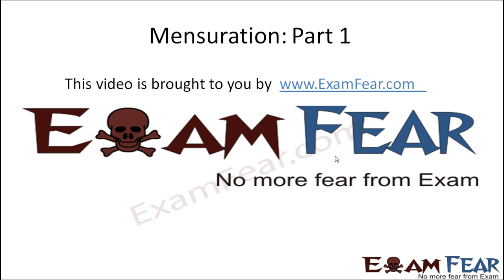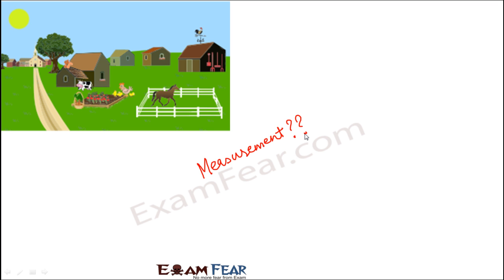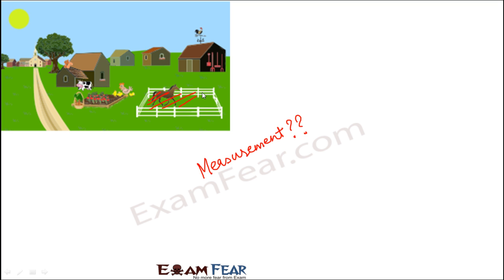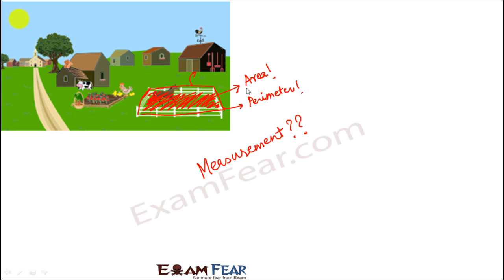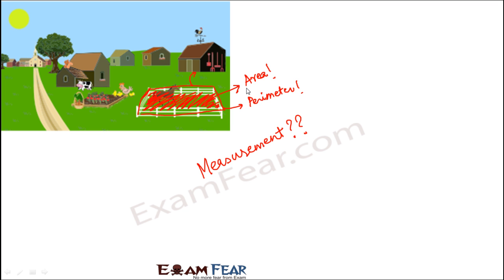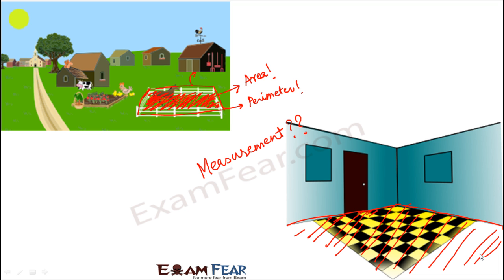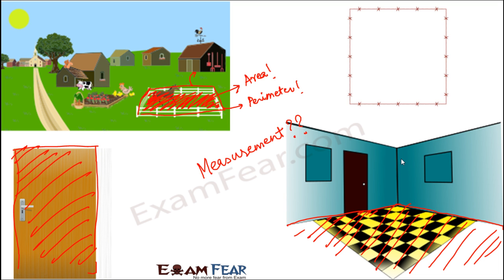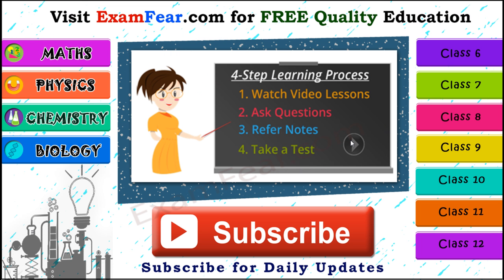Maths Mensuration part 1 (Introduction) CBSE Class 6 Mathematics VI